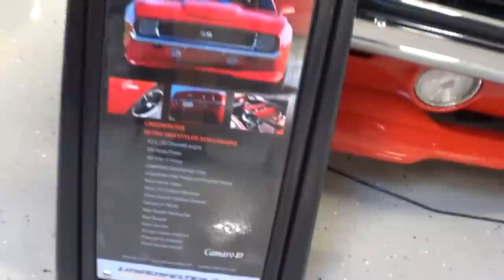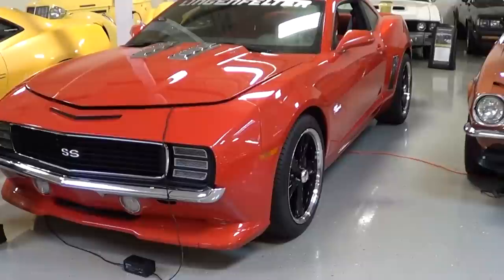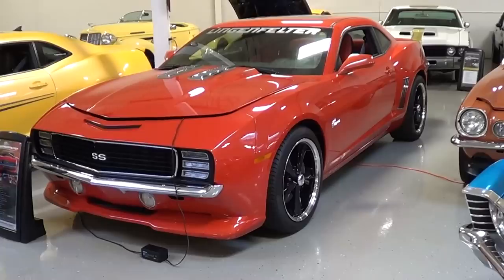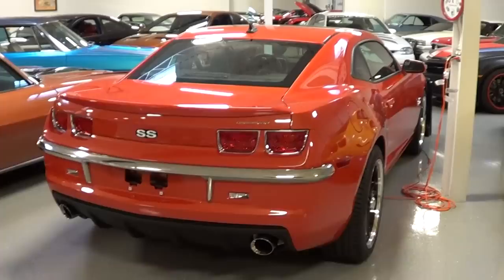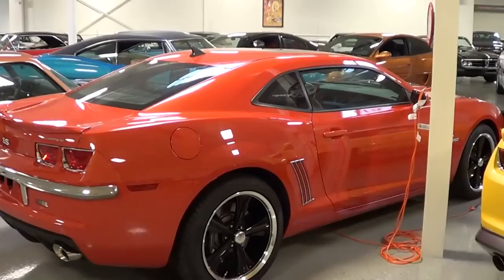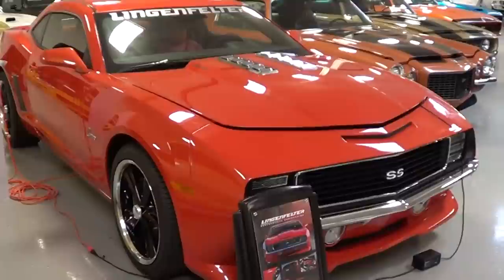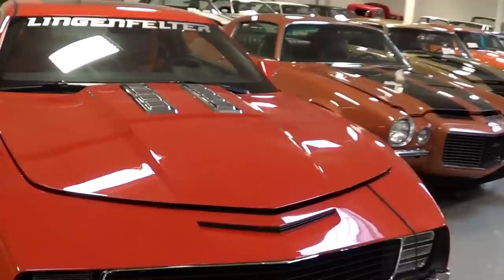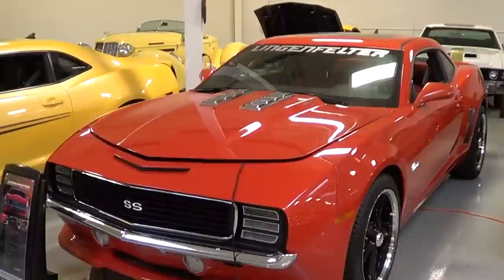2010 Lingenfelter Retro Rod 1969 Camaro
The Lingerfelter take on the Gen 5 Camaro...A little closer to the Iconic first generation than General Motors got it. Very Cool!!!..I was able to shoot several videos at the Lingenfelter Private Collection...Make sure you follow me so that you don't miss any!!!